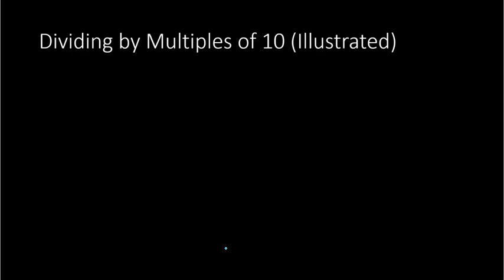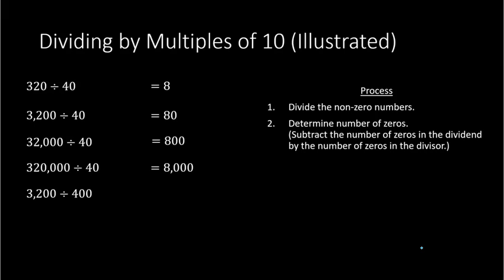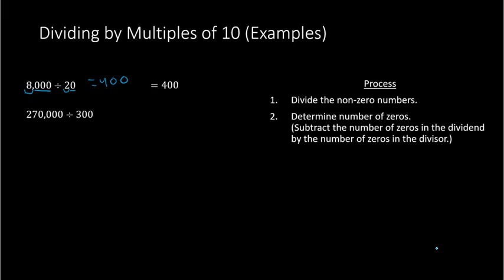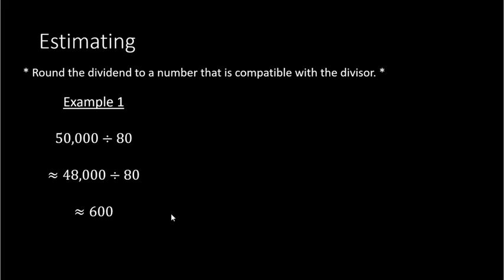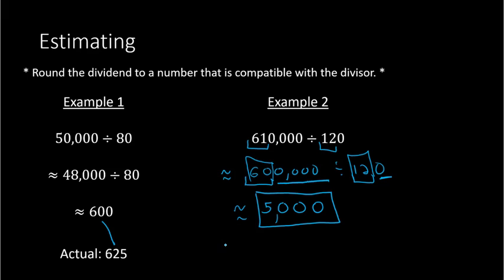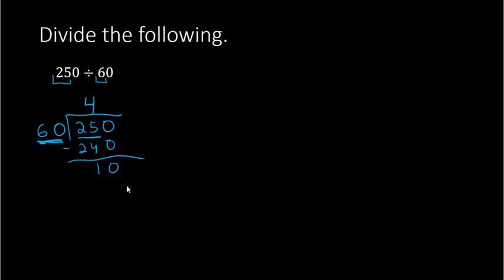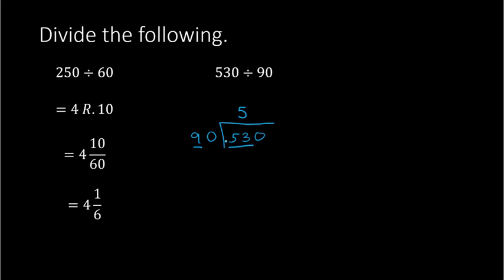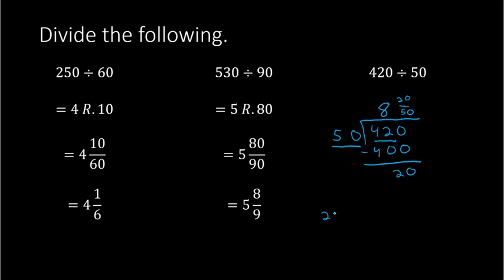Multiples of 10 (5th Grade Math)